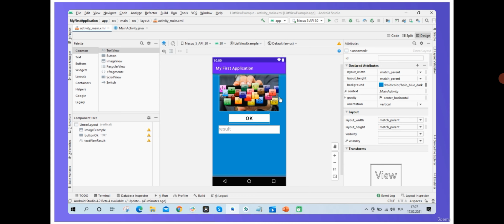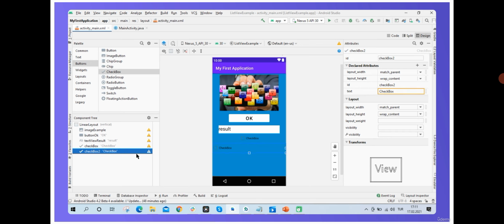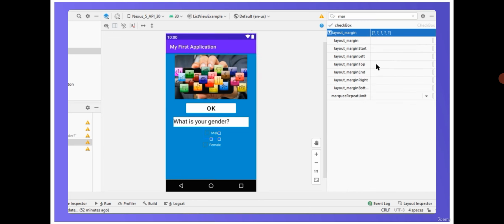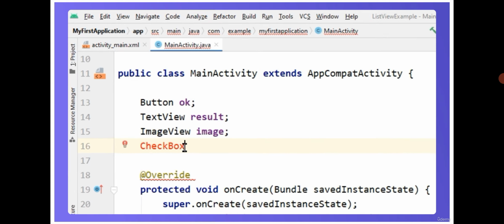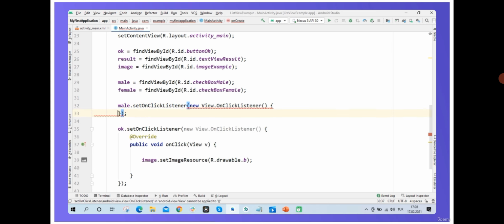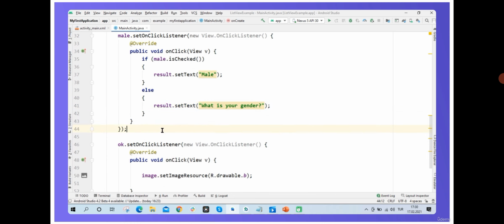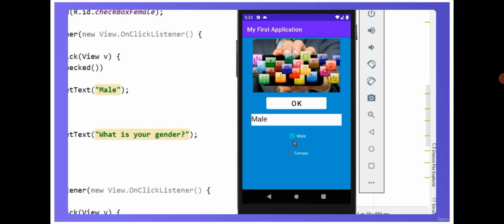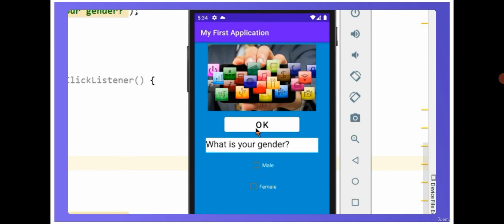Check Box in Android Development | Section-03 | Part-05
Sure 🙂 here’s a simple explanation **without any code** —

### ✅ **CheckBox in Android (Simple Explanation)**

A **CheckBox** is a small square box that the user can **tick (✔️)** or **untick**.

It is used when you want to give the user a choice to **select one or more options** from a list.

### 💡 **Example:**

Imagine a form that asks about your hobbies:
☑️ Reading
☑️ Music
☑️ Sports

You can tick all the options that apply to you.

### 📘 **Main Points:**

* A CheckBox has two states — **checked** (ticked) or **unchecked** (not ticked).
* The user can **select multiple CheckBoxes** at the same time.
* It is mostly used in **forms, surveys, and settings**.
* When the user ticks or unticks, the app can perform an action based on that.

Would you like me to explain how **RadioButton** is different from CheckBox (in simple words)?